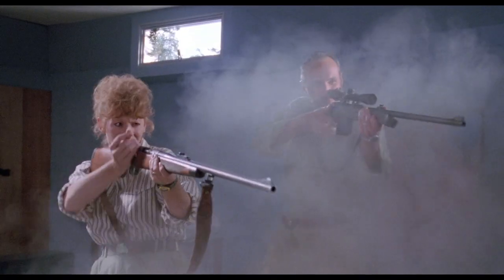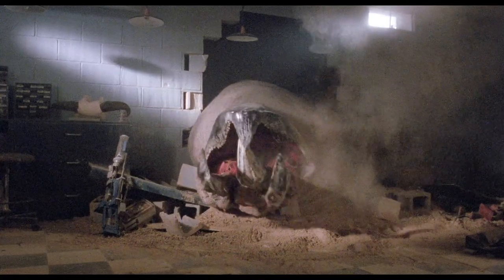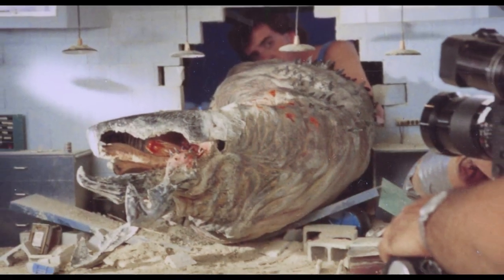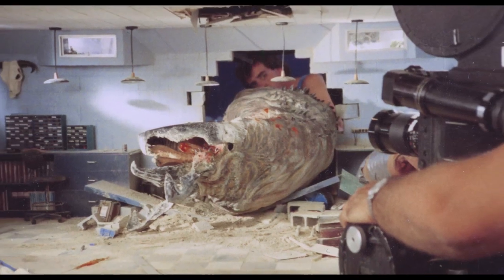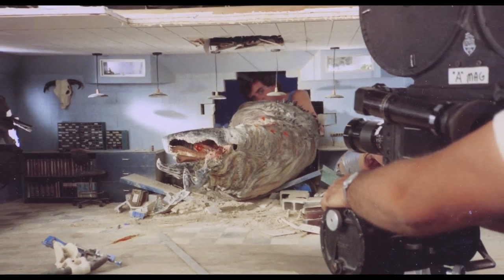Tremors Clip - Diggin the Dirt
A peek at our Tremors extra DIGGING THE DIRT - a new featurette interviewing the crews behind the film's extensive visual effects.

A pulse-pounding love letter to 1950s creature features that delivers horror and humour in equal measure, Tremors is a bonafide cult classic that has grabbed audiences’ affections ever since its release and spawned a successful franchise that continues to this day.